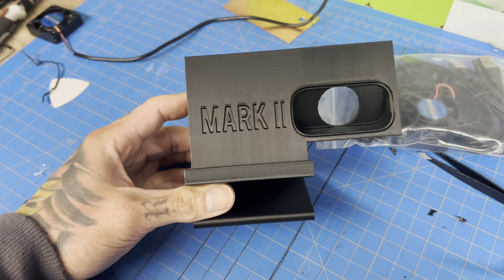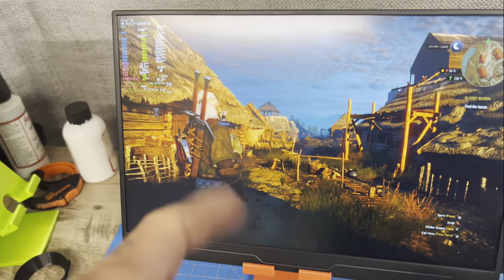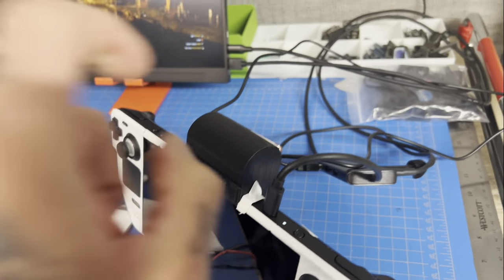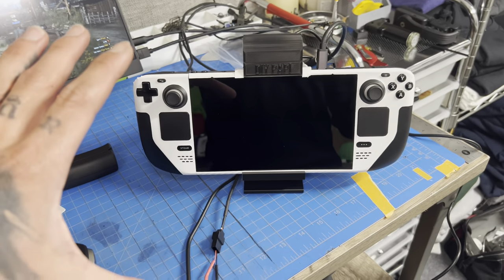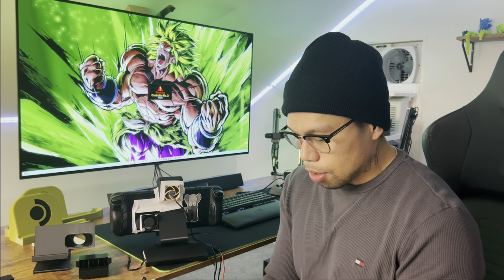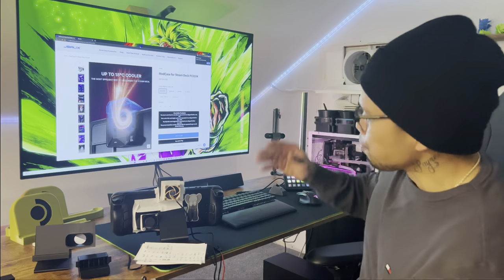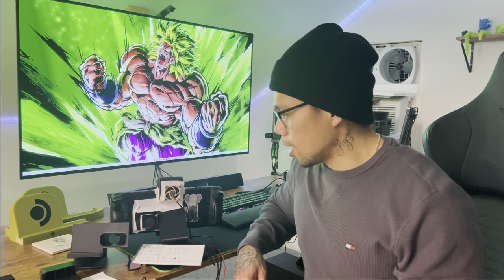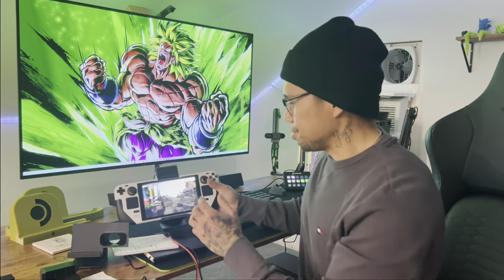Steam Deck Mods - Ultimate Cooling Dock ? Two Failed Experiments Become ONE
How to get better Performance out of your Steam Deck while keeping it cool and quiet.

Cooling a Steam Deck while docked, with an intake and exhaust.

The premise behind this video was to take two failed experiments and combine them to see if we can salvage them.

Items used:
Fan 40x10mm
Fan Controller
Thermal Pad .5mm

Tools used:
3D Printer
Hot glue gun